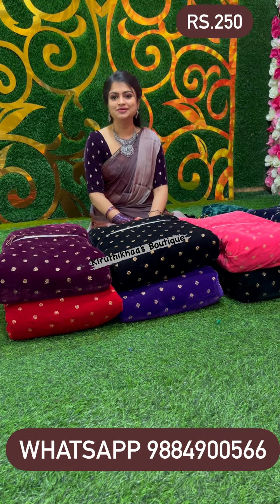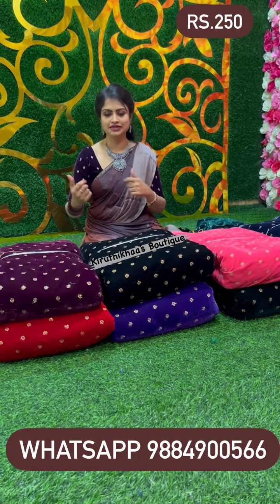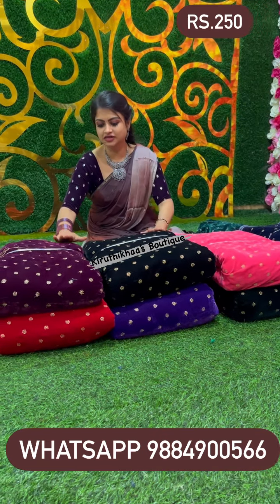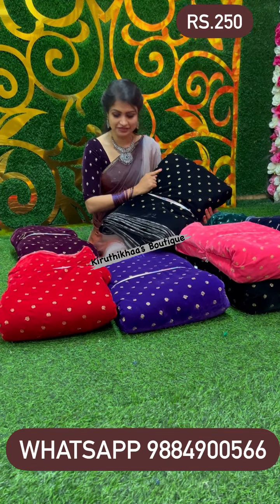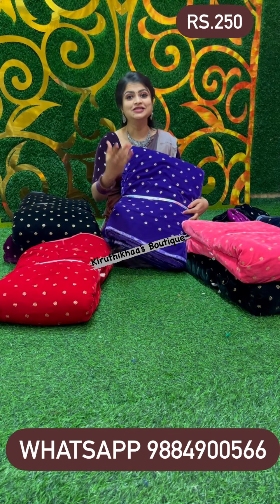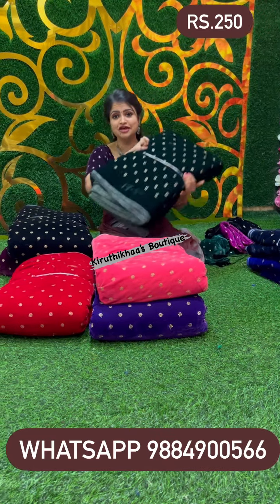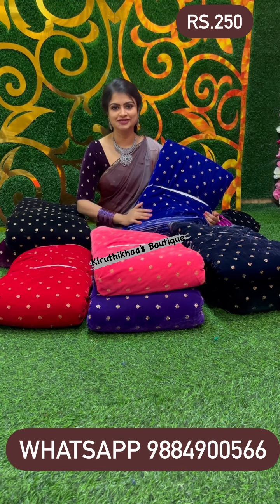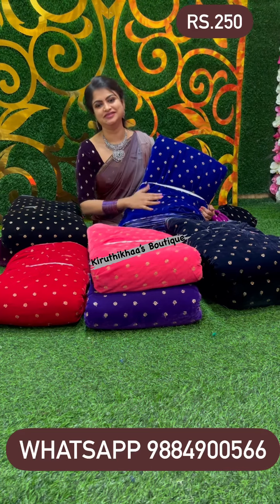💝Most Awaited💝Full Stock Available💝Just Rs.250/ Metre💝To Place Order- 💝